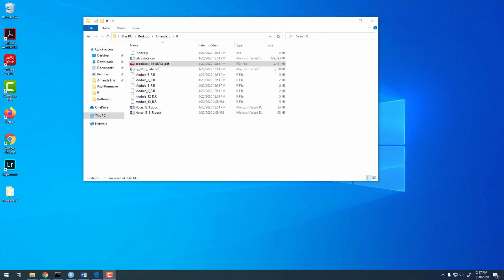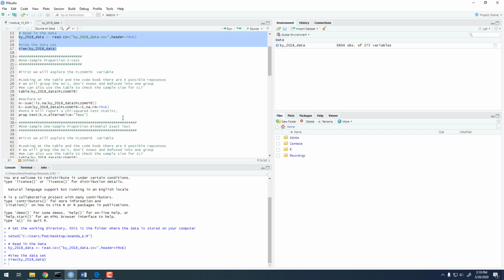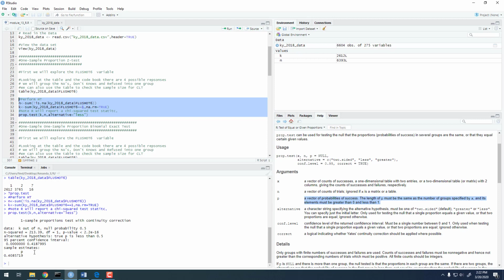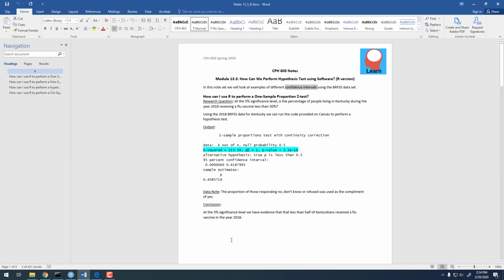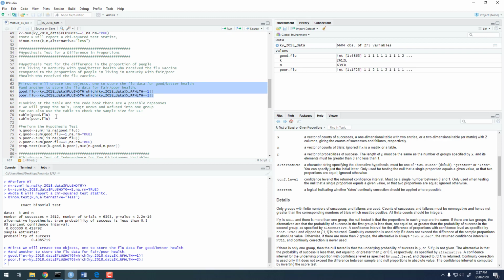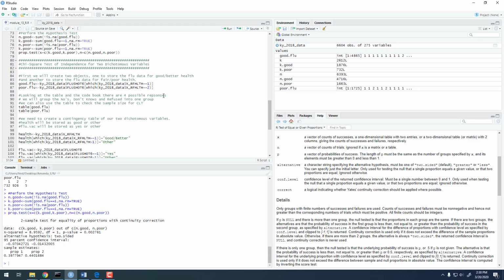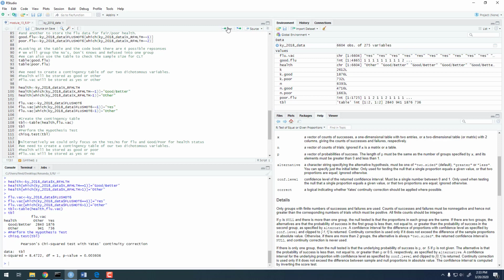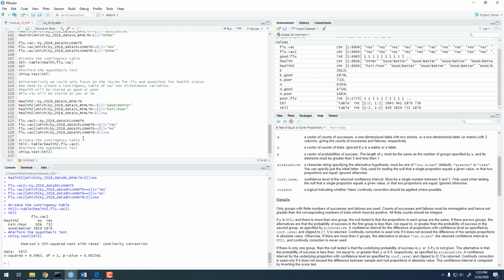Module 13.3 R Notes